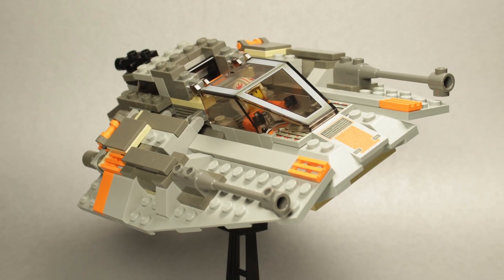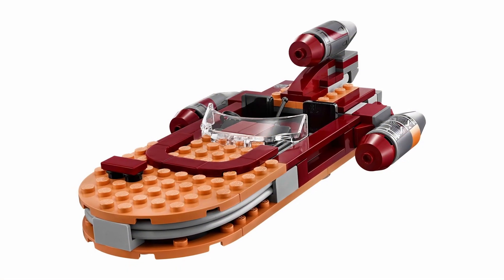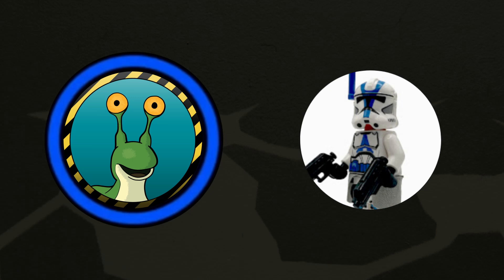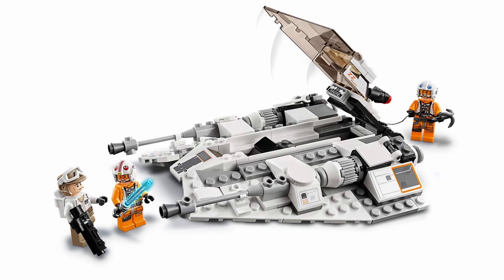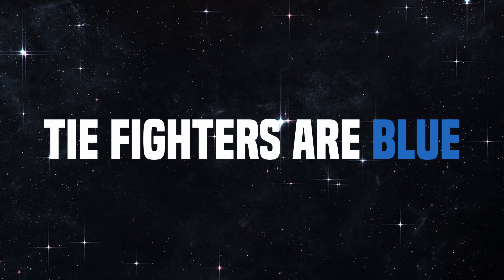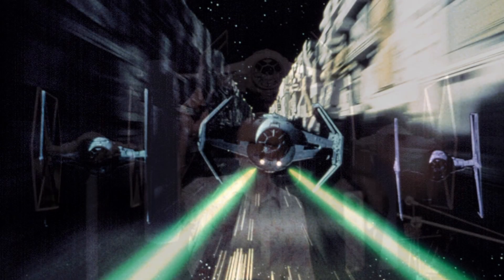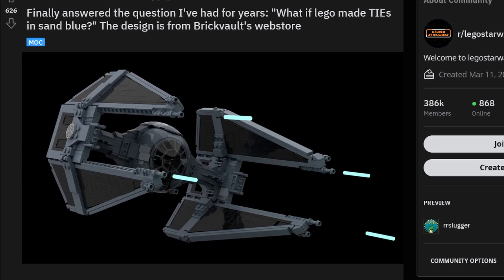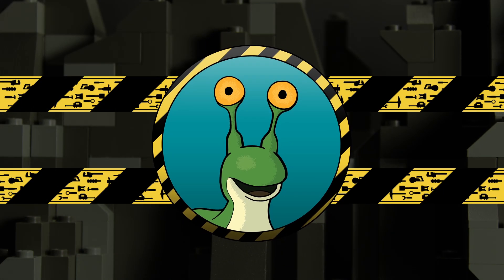Snowspeeders Are GREY (And Always Have Been)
Is Slugger talking about Star Wars again?? Indeed he is! Today we take a deeper look at set 7130 and the history of the LEGO Snowspeeder!

Special thank you to @maydayfigs for sitting down with me and discussing Star Wars vehicles!

An additional thank you to Juniper for her help with the terrific thumbnail design on this one!

Here are some of the sources I used for images and information when creating this video:

If you haven't already, check out Manic Miners, a heartfelt recreation of the Lego Rock Raiders PC game

For quality retro Lego conversation in the best online community I have ever been a part of, you can join the discussion on the Manic Miners Discord

Interested in the history and research that goes into videos just like this one? You can join the discussion in the Lego Research Realm Discord